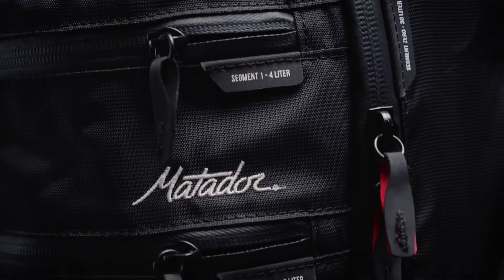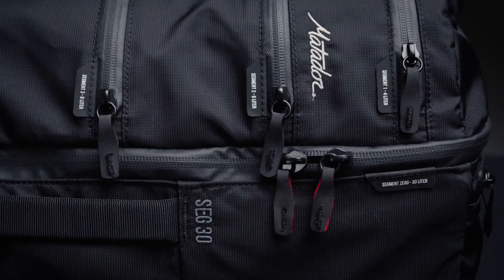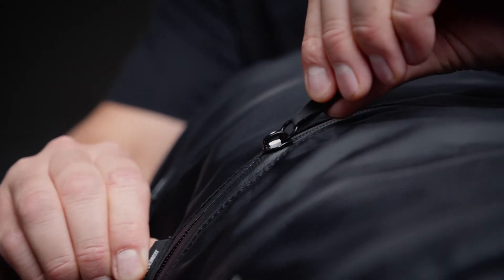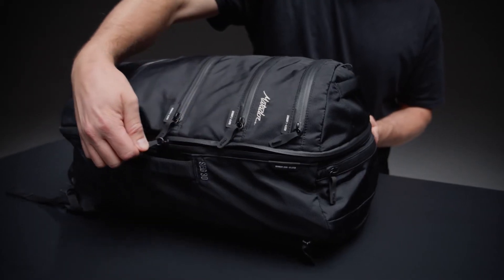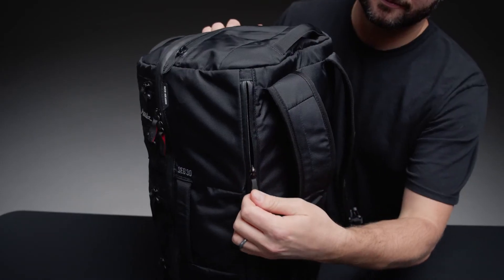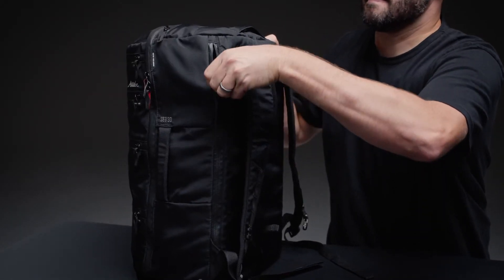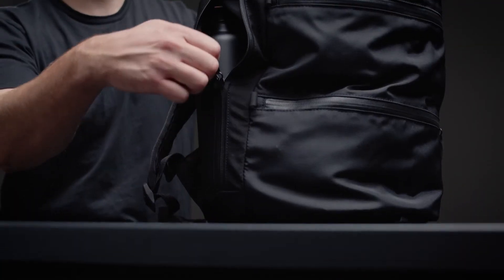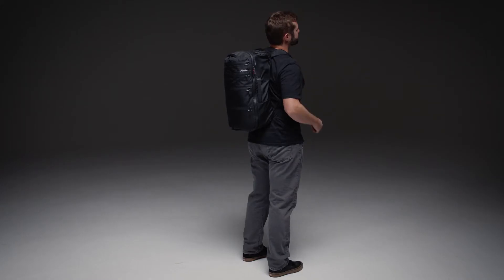Matador SEG30 Segmented Backpack